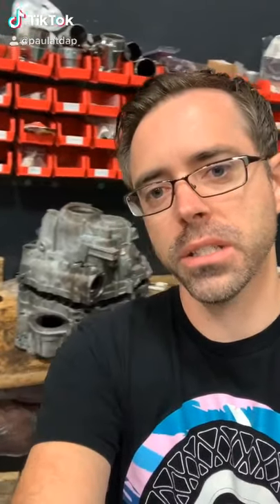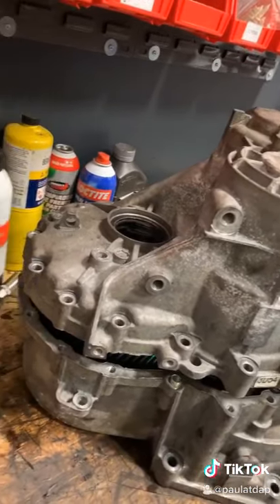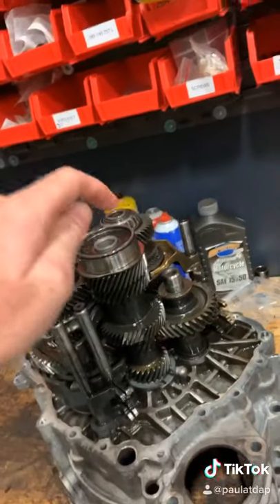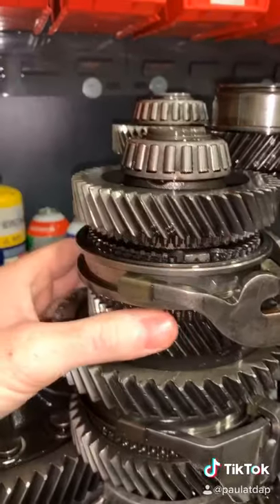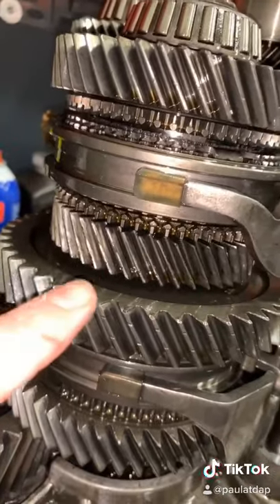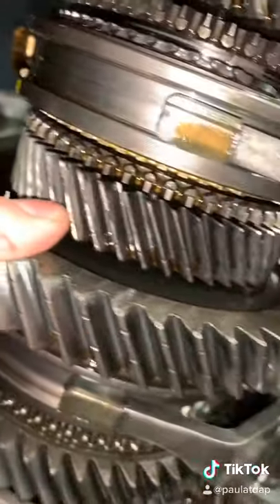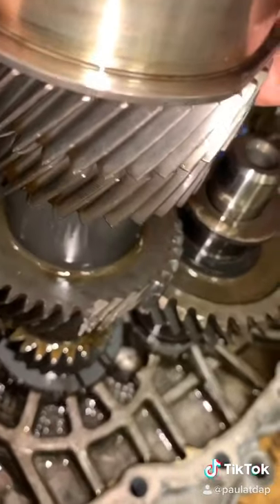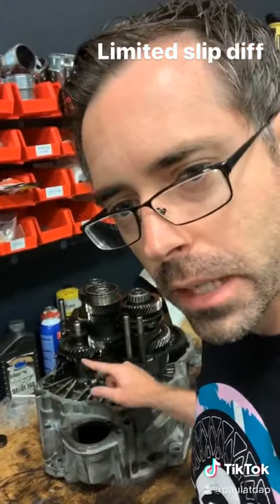Broken Manual Transmission Teeth